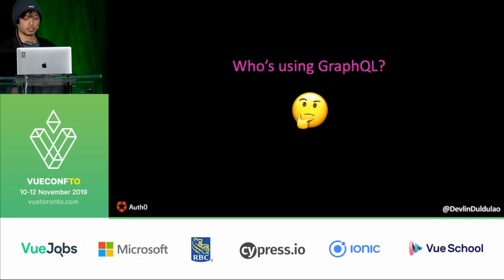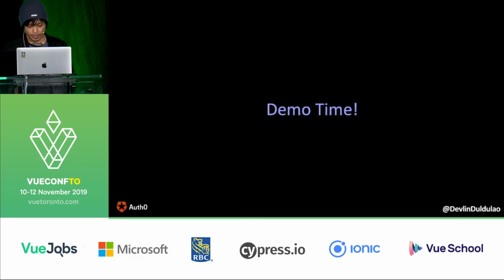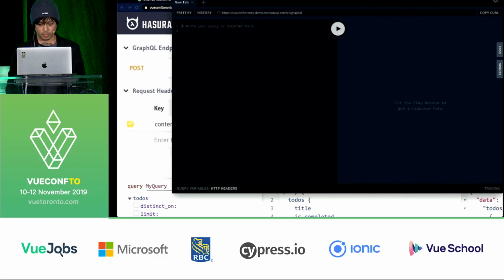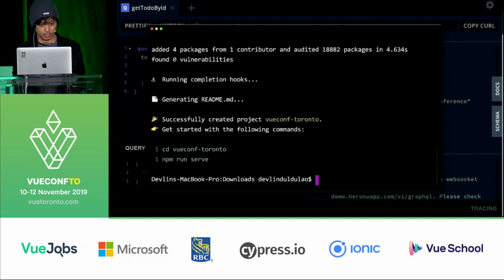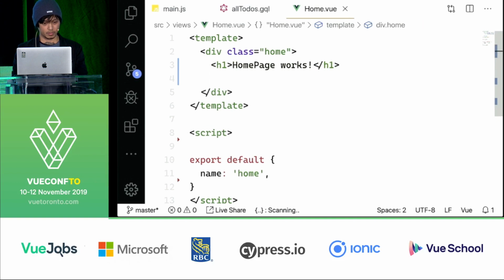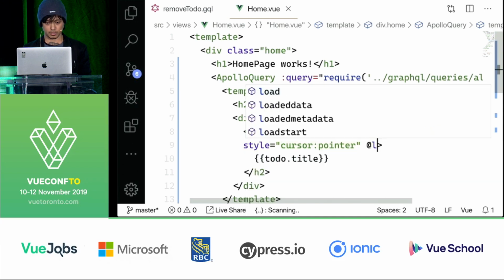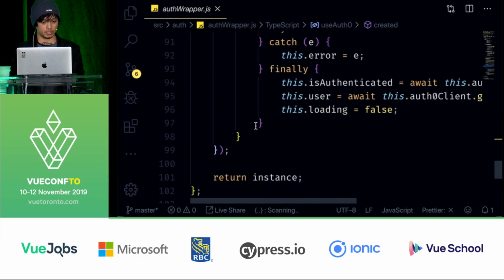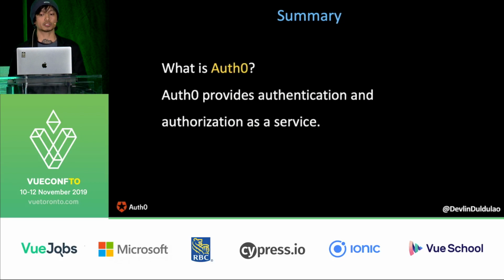GraphQL, Hasura, Apollo, and Auth0 for Vuejs developers by Devlin Duldulao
This talk demonstrates how to use Hasura and GraphQL on a Vuejs app with Auth0 authentication.